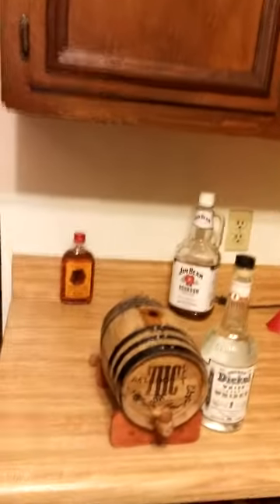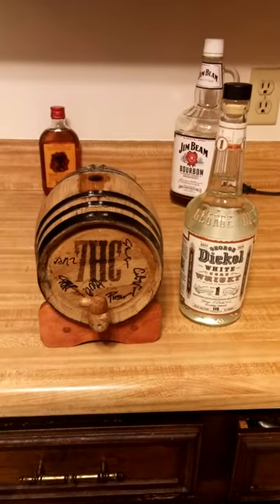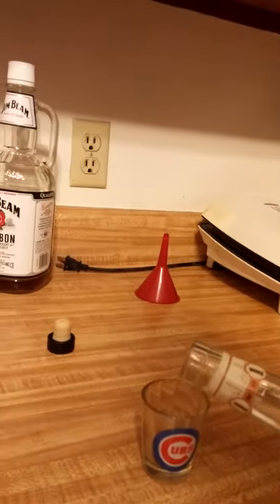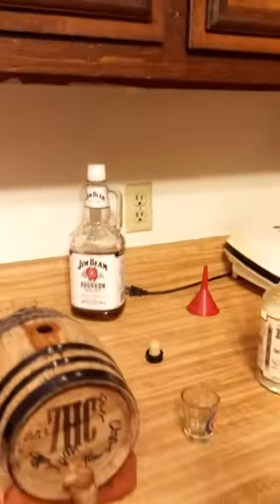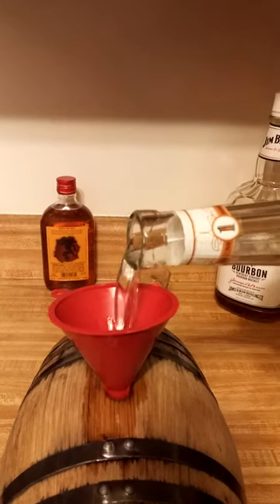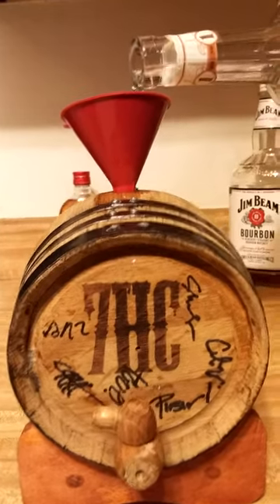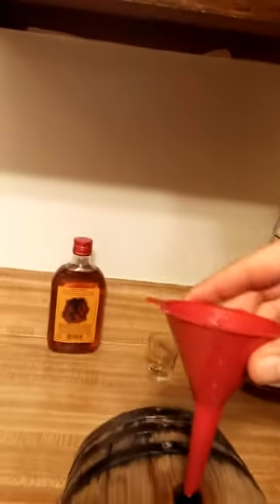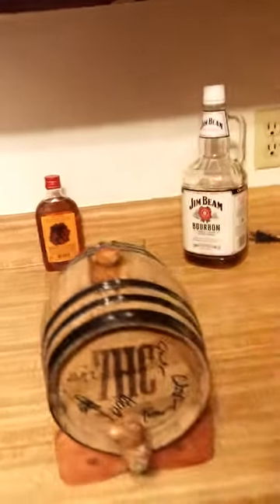Seven Handle Circus Whiskey Barrel Aging